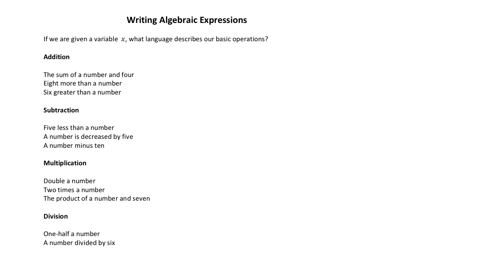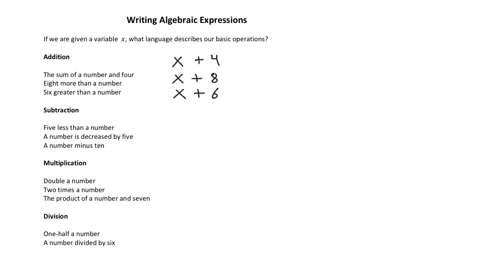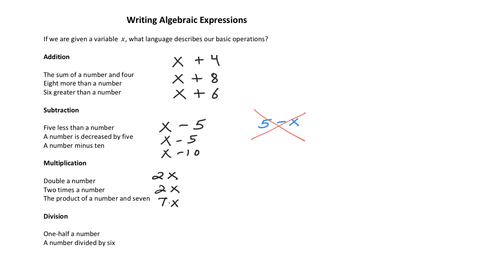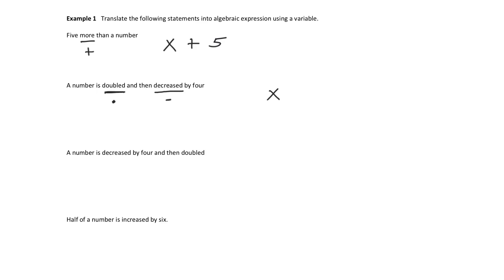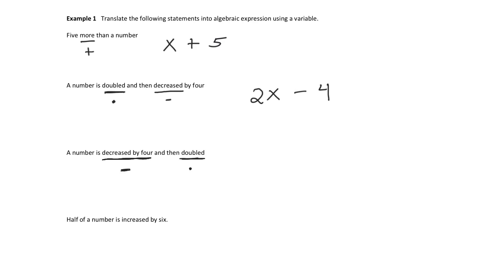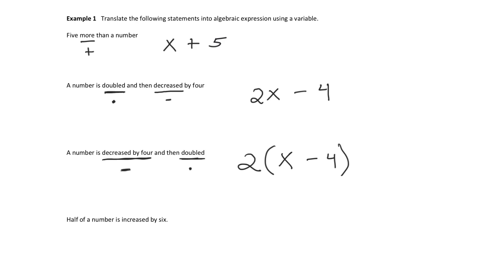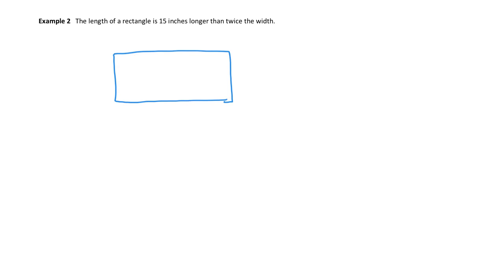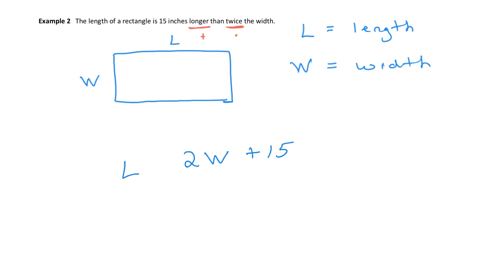MTH 085 Writing Algebraic Expressions